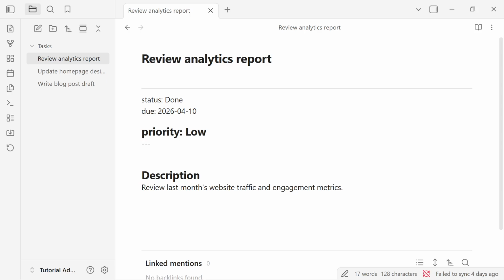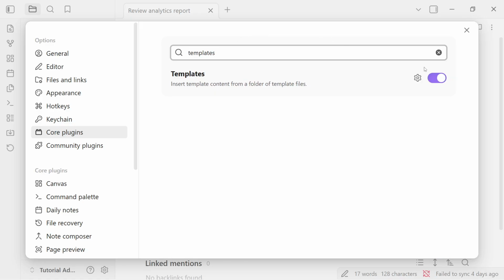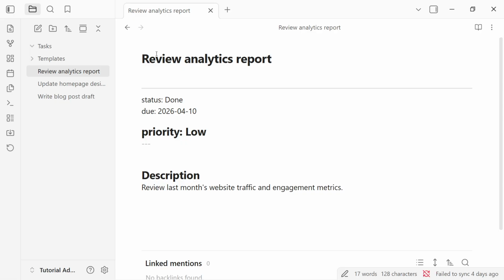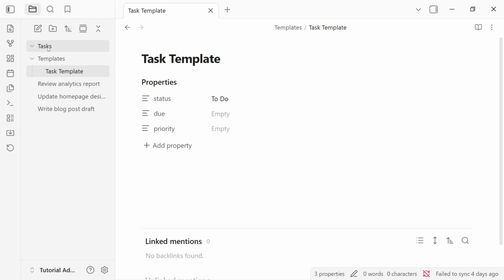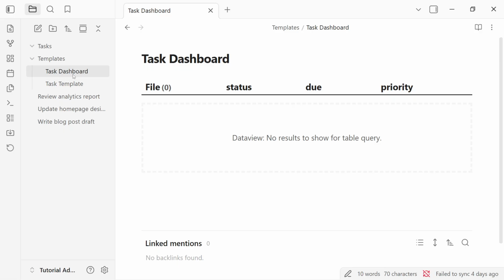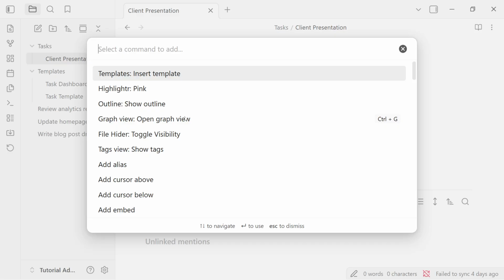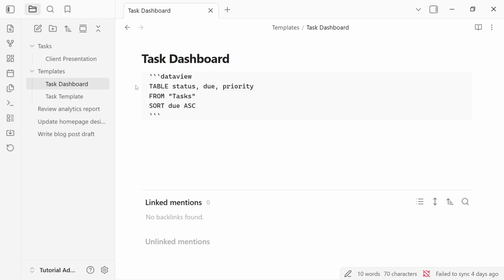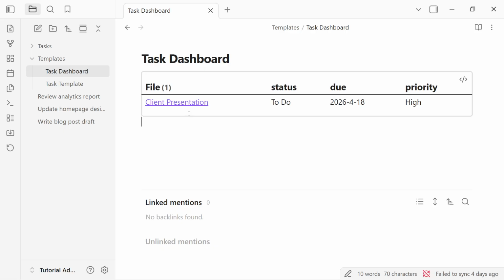Obsidian: How to Set Up Task Management with Templates and Dataview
If your Obsidian vault feels scattered and you want a simple way to track tasks in one place, this tutorial walks through a clean setup using built-in templates and Dataview. It is especially useful if you want task notes to follow the same structure and show up automatically in a dashboard. By the end, you will be able to create a task template, install Dataview, and display task notes in a sorted table inside Obsidian.

→ Creating a Templates folder from the file explorer
→ Enabling the core Templates plugin and pointing it to the right folder
→ Installing and enabling the Dataview community plugin
→ Building a Task Template note with status, due, and priority fields
→ Writing a Dataview table query in a Task Dashboard note
→ Inserting the template into a task note and confirming it appears in the dashboard

Are you putting your task notes in a dedicated Tasks folder too, or would you organize them differently in your vault?
Also curious if you would keep the same status, due, and priority fields or tweak that template for your own workflow.